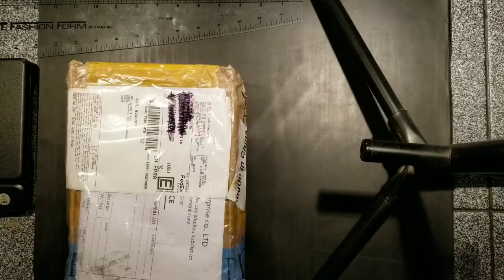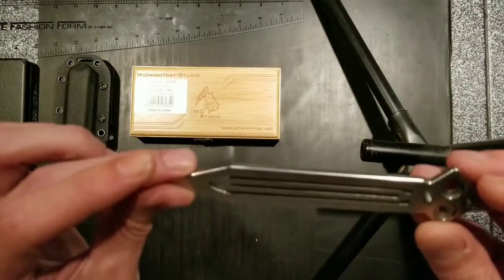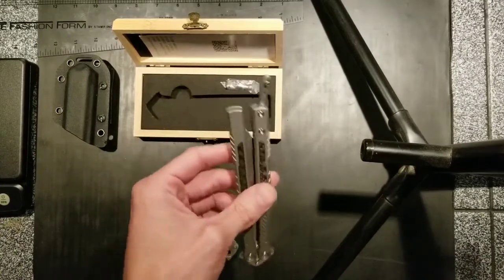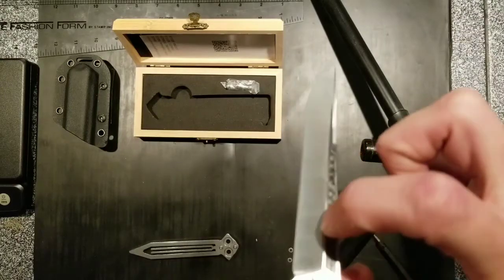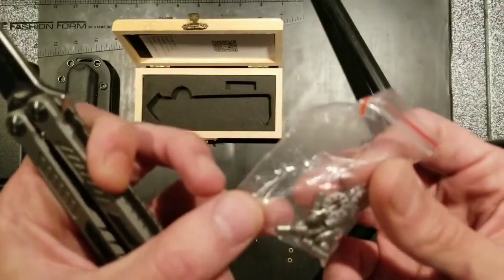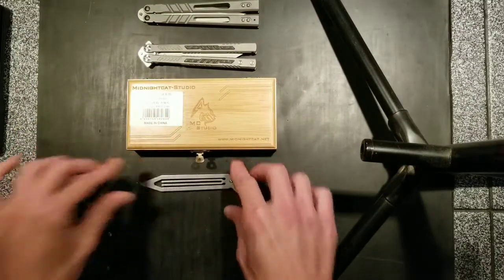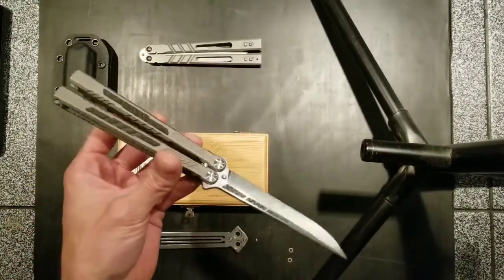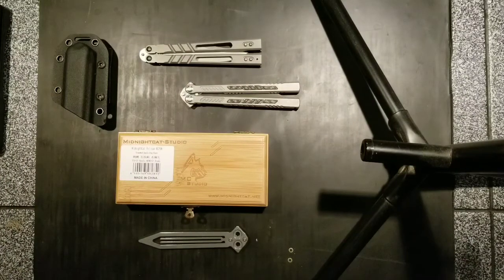Midnightcat Studio Maxace Knives Pelican Balisong - unboxing and initial impressions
•Midnightcat Studio
•Maxace Knives
•Pelican

alright guys I've been waiting to make this video for quite a while. I tried to cover all the bases but I filmed it all in one take, no editing except to add the title screens. this is literally just an unboxing and my immediate impressions and a little about the knife, after I've had it for a week or so I'll make a flipping review video